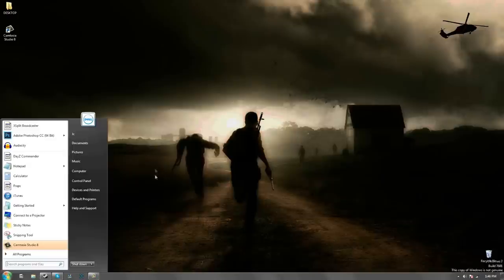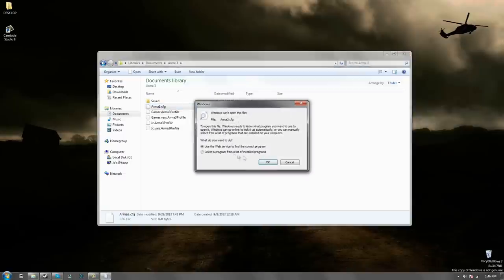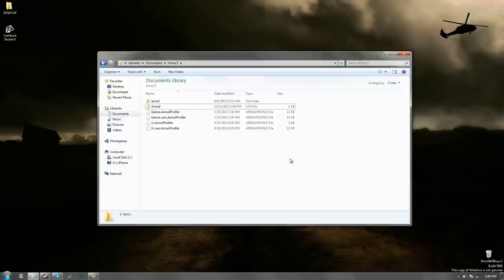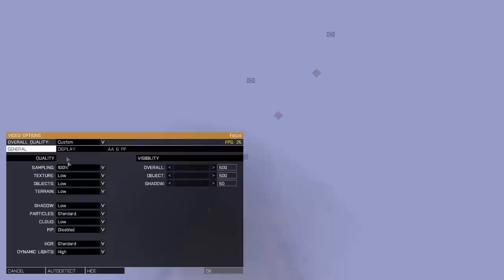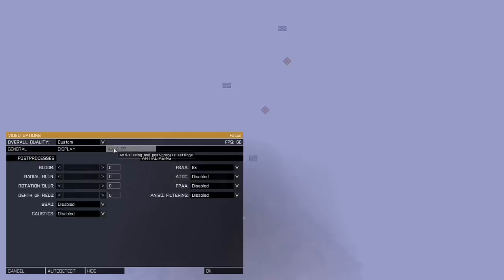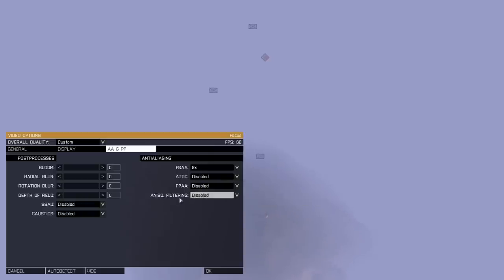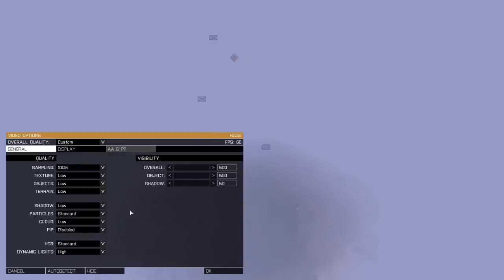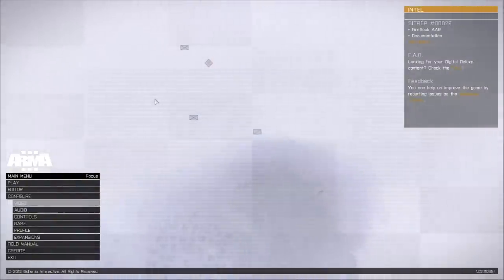How To Fix ARMA 3 LAG